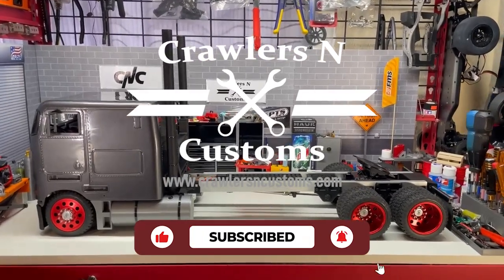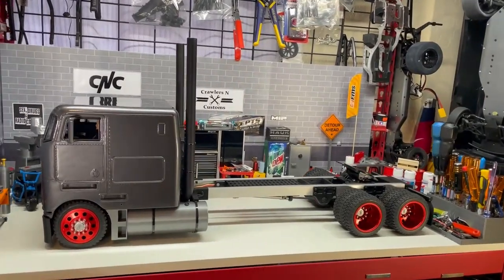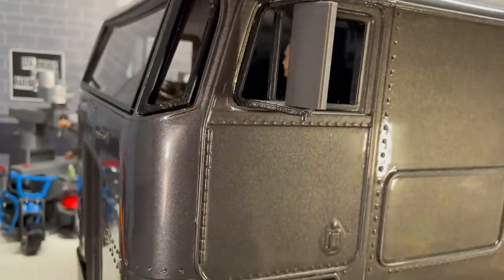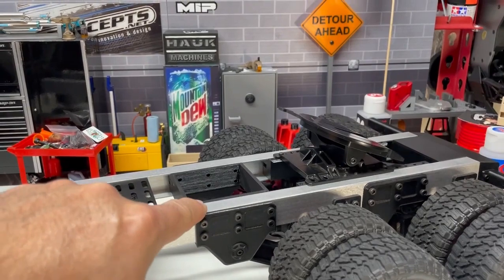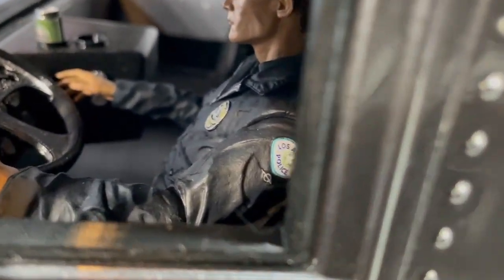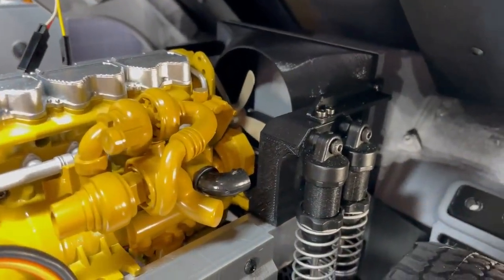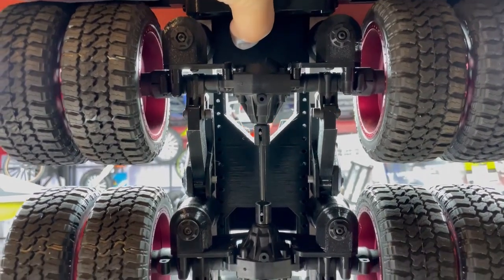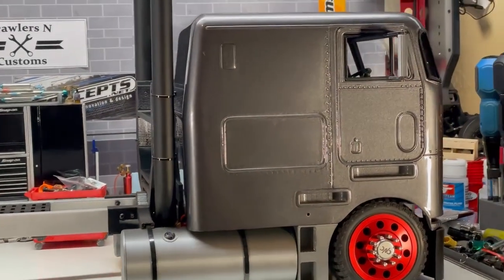An RC Tomley & Talbot CAN'T Buy?! Yup! Worlds Only 1/10 Scale Cab Over Semi!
A fun build we worked on earlier this year for USTE.  We take a look at the build and hopefully inspire some of you to build one of your own!